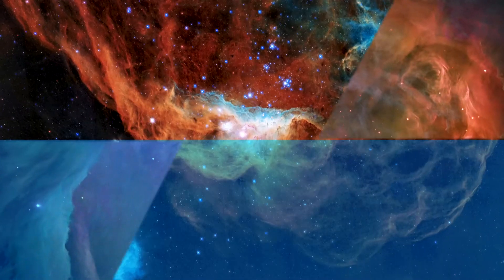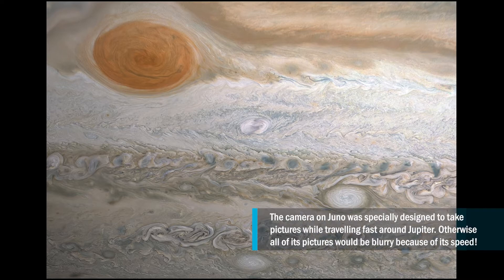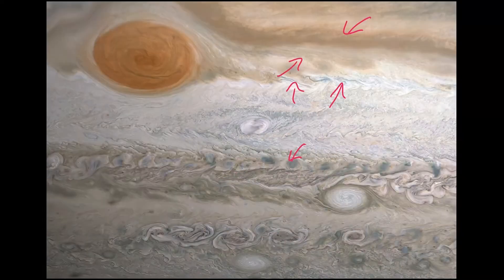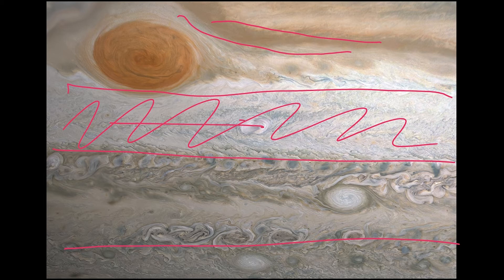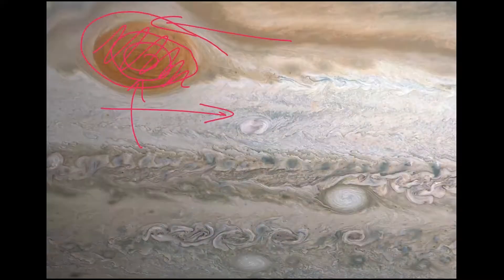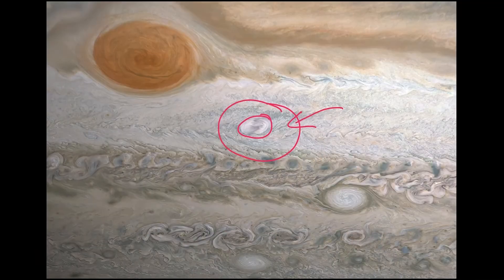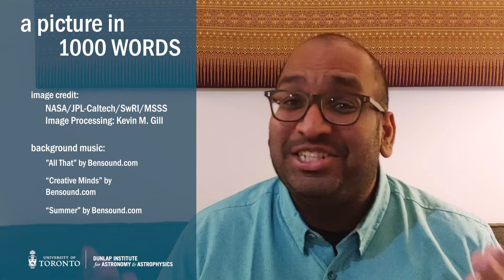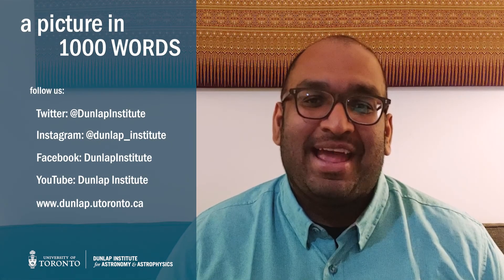Storms of Jupiter: A Picture in 1000 Words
Sometimes some of the most beautiful views are those that are close to home. Especially when that view rocks you like a hurricane. Join us as we explore this exquisite planetary image from the Juno Spacecraft.
If you’d like to play with some of the raw data from the Juno Spacecraft to make your own images, you can find details